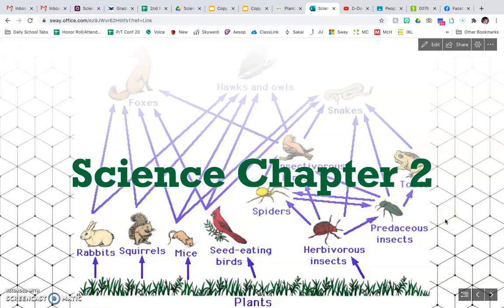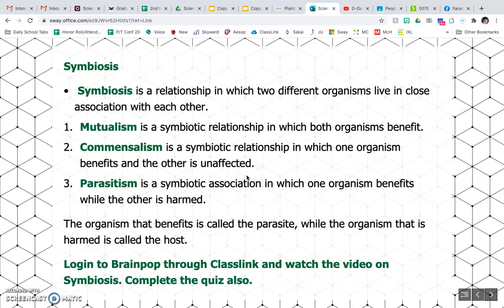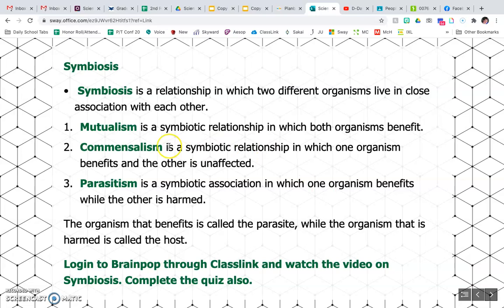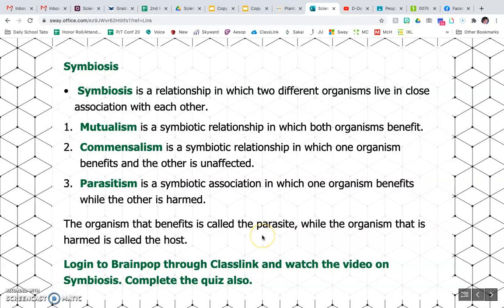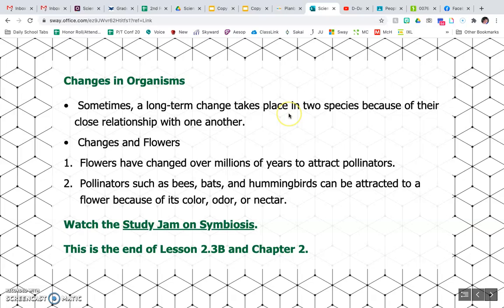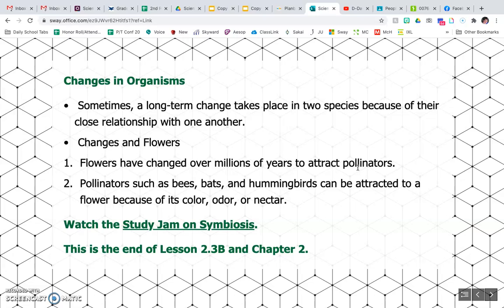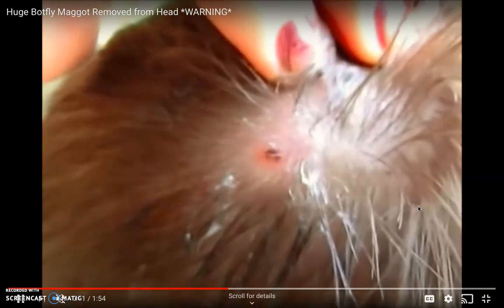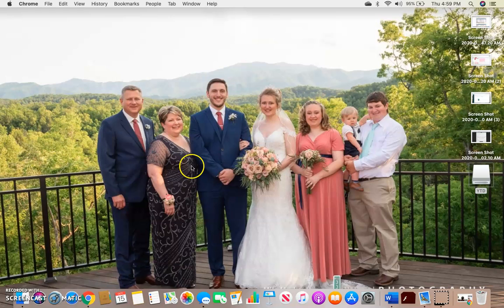Science Lesson 2.3B